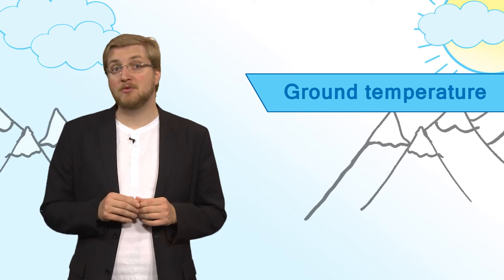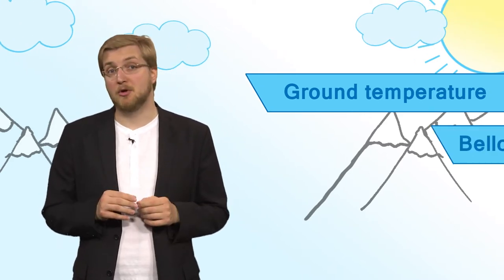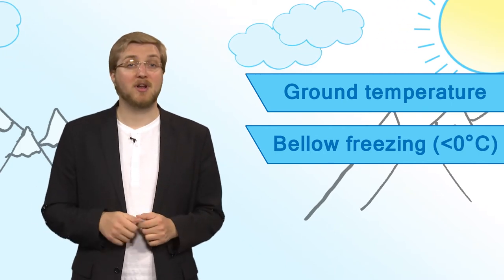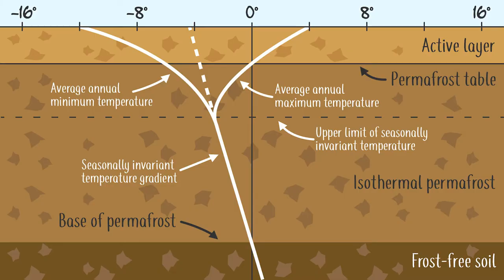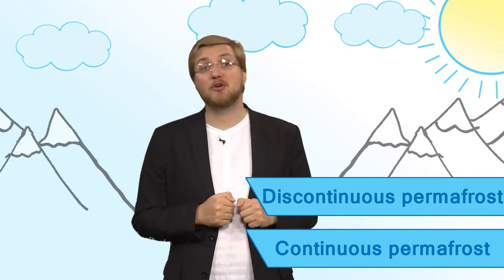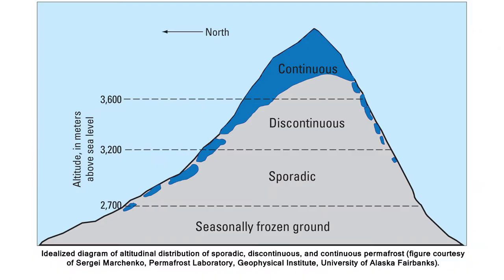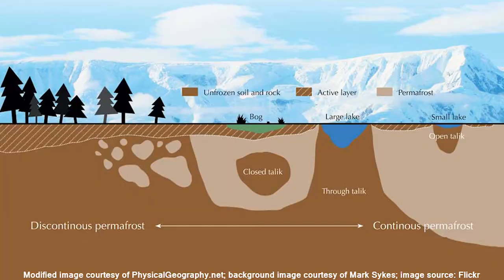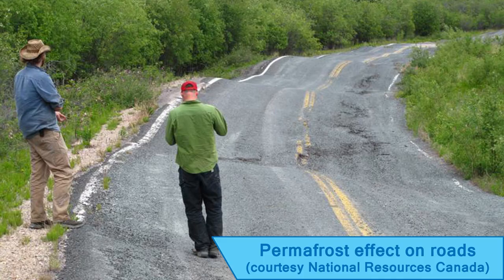Permafrost (An introduction) [Climabyty Thing #4]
Permafrost is a fascinating phenomenon responsible for a variety of processes with wide ranging effects. In this introduction video, we tell you about what permafrost is, while futur videos will look further into specific processes.

Have a question? Ask away!

Find us also on Twitter : @ClimaByte

Written by Ellen Folgerø and Luc Girod
Hosted and edited by Luc Girod
Camera operated by Jeppe Fallet